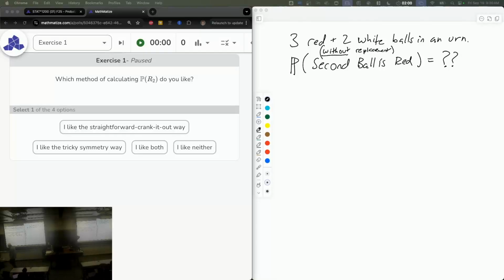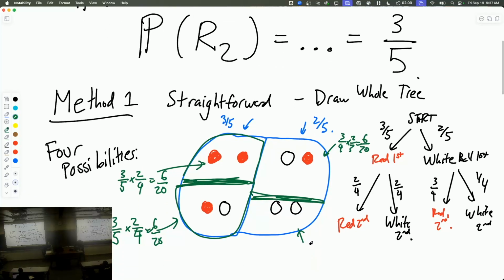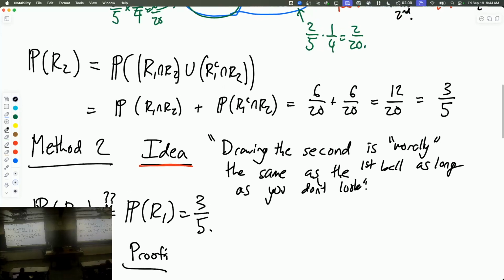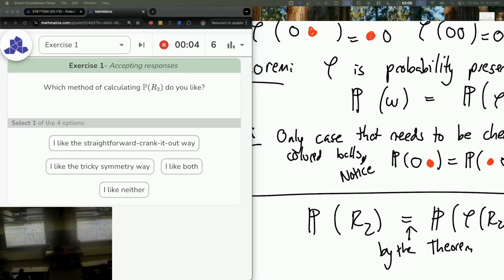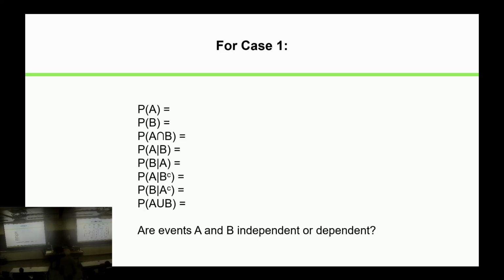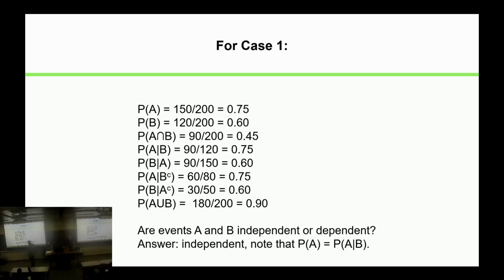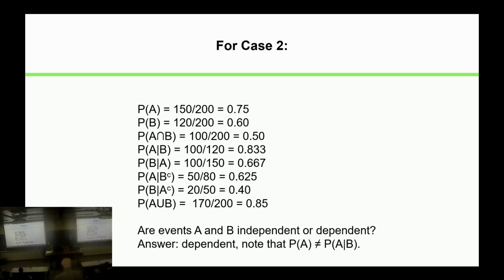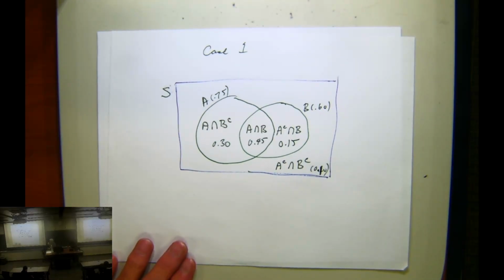Probability Preserving Map, Marginals on Tables, and Venn diagrams | STAT1200 F Sep 19 F25